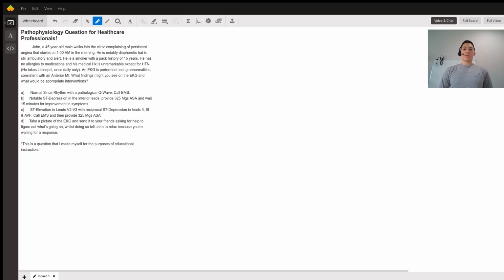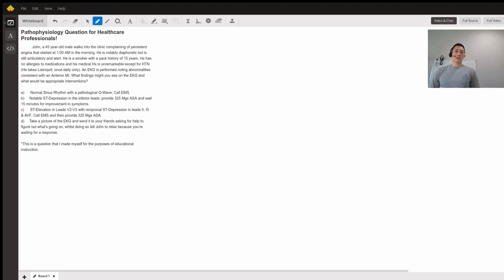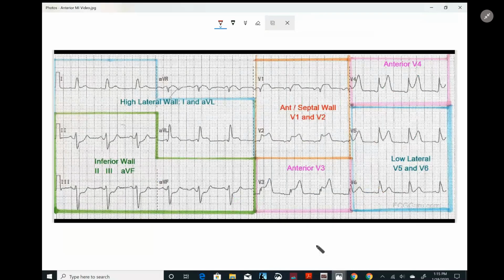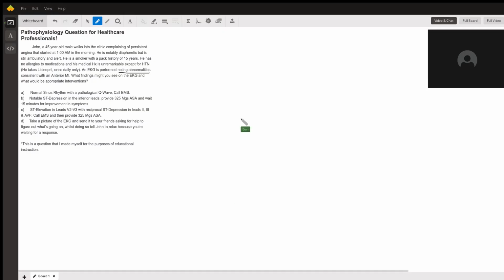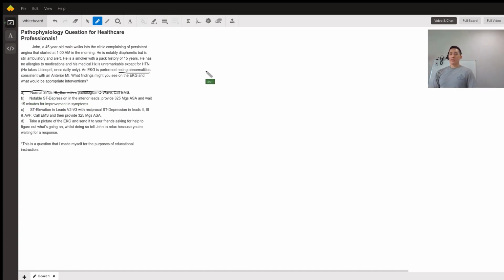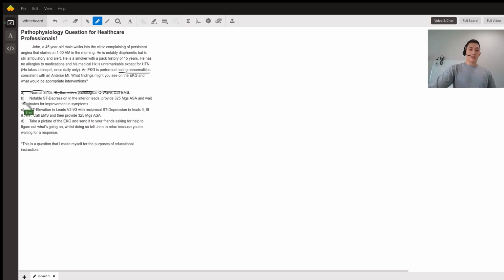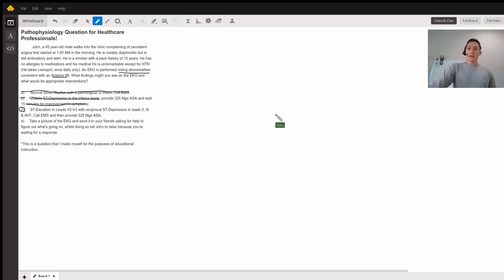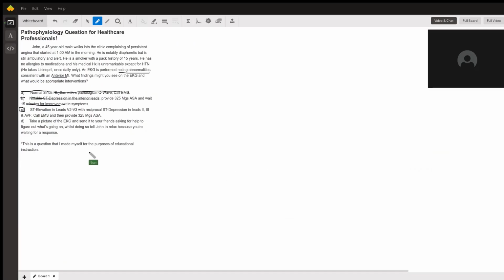Pathophysiology Question for Healthcare Professionals!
Question: Pathophysiology Question for Healthcare Professionals!
           John, a 45 year-old male walks into the clinic complaining of persistent angina that started at 1:00 AM in the morning. He is notably diaphoretic but is still ambulatory and alert. He is a smoker with a pack history of 15 years. He has no allergies to medications and his medical Hx is unremarkable except for HTN (He takes Lisinopril, once daily only). An EKG is performed noting abnormalities consistent with an Anterior MI. What findings might you see on the EKG and what would be appropriate interventions?a)      Normal Sinus Rhythm with a pathological Q-Wave; Call EMS.b)     Notable ST-Depression in the inferior leads; provide 325 Mgs ASA and wait 15 minutes for improvement in symptoms. c)      ST-Elevation in Leads V2-V3 with reciprocal ST-Depression in leads II, III &amp; AVF; Call EMS and then provide 325 Mgs ASA. d)     Take a picture of the EKG and send it to your friends asking for help to figure out what’s going on, whilst doing so tell John...

Answered By:

Eran W.
Experienced College Tutor Specializing in the GRE